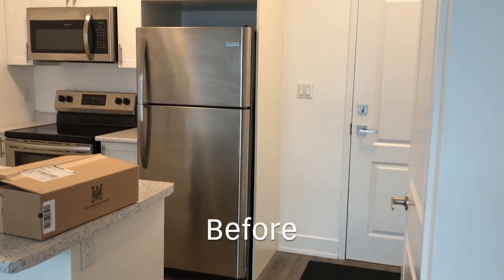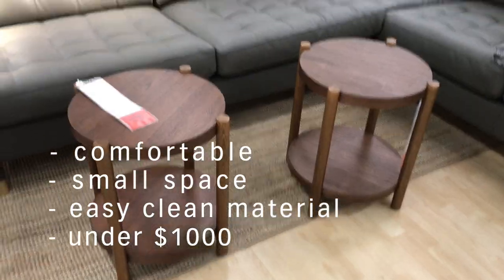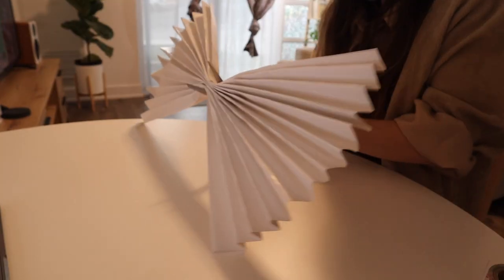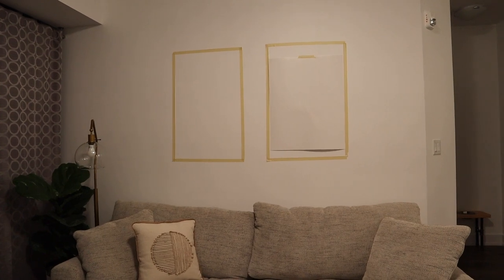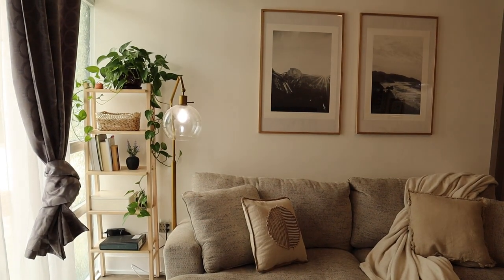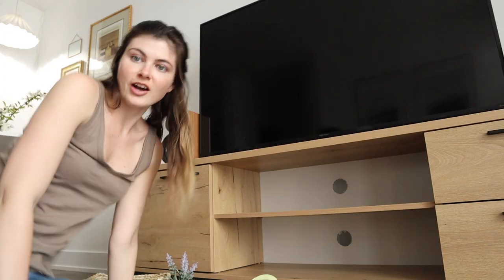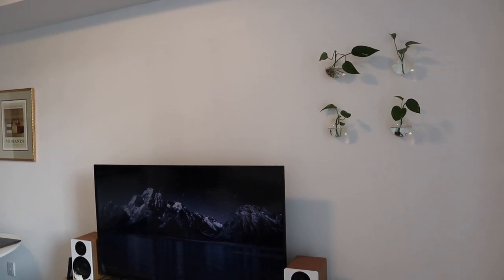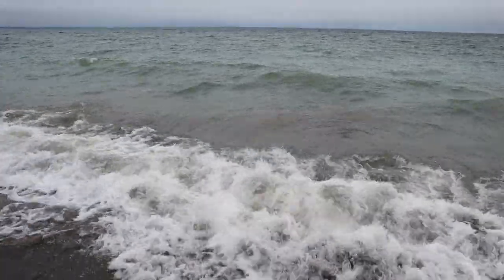DIY MINIMAL BOHO LIVING ROOM MAKEOVER START TO FINISH | Renter/ Budget Friendly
A minimal, beige enthusiast dream, DIY my renter friendly living room makeover on a budget. Just in time to move out. I'll finally have a backyard so lots of woodworking DIY's to come :)

Solid Oak Picture Frame (x2), 24x36 in | 61x91 cm - Opposite Wall: shorturl.at/lpC17
Sofa - Ashley Home Store (no longer available): shorturl.at/fBINO
Similar Sofa shorturl.at/qvBTW
Ikea couch mentioned: shorturl.at/qvBTW
Ikea VILTO Shelf
Glass Wall Vases (AF CAD)
Jute Hanging Wall Baskets (AF CAD)
Rainbow Window Film 23.6" x 78.7" (AF CAD)
Light Cord HEMMA Ikea
55" Roku Sharp TV (refurbished) shorturl.at/dqCPZ
Fluance Ai40 TV/ Bluetooth Speakers (discontinued, here's the next gen) shorturl.at/pAEX0
Mediu Unit - Structube ZHOU TV stand shorturl.at/fB046

Hopefully you took away at least one helpful tip or were just entertained :)
- How to hand two large black and white photos above your couch for scale and symmetry
- How to decorate your TV wall
- How to decorate a dining and living room in one
- Styling a shelf with plants and home decor
- Choosing a media unit for a 55" TV with speakers